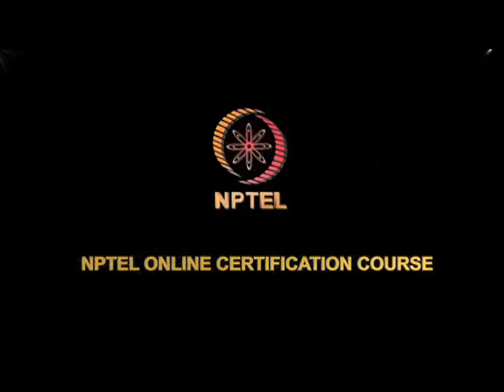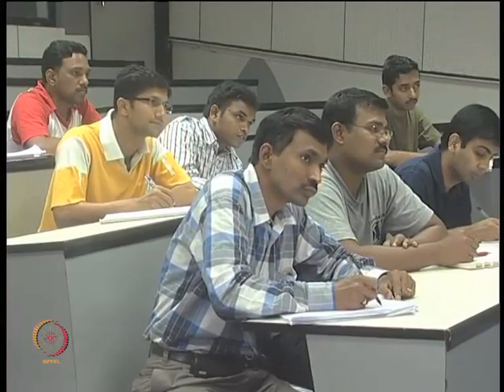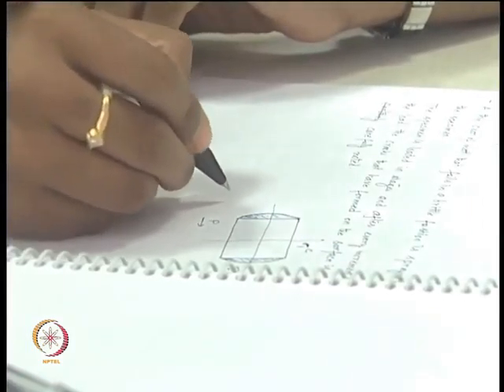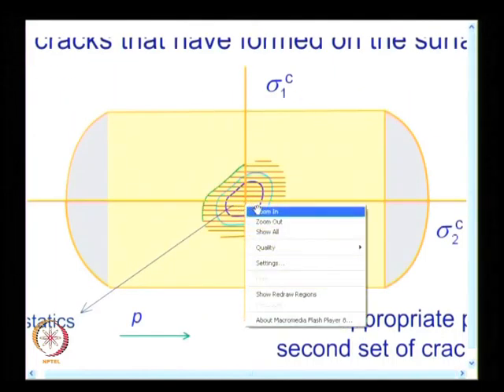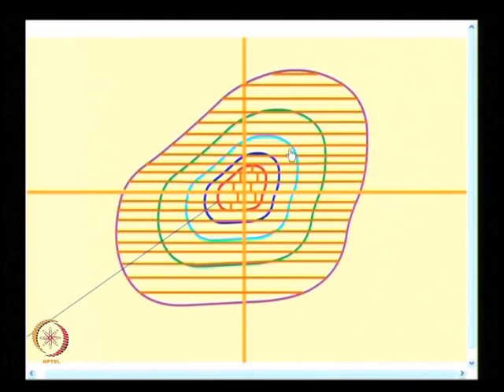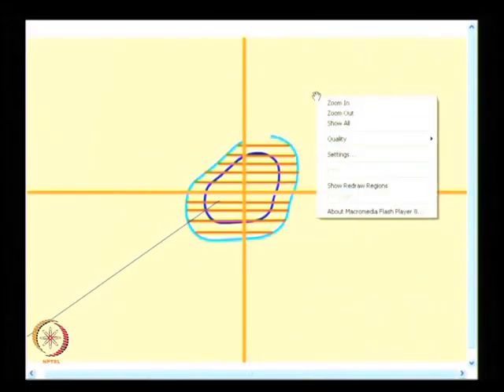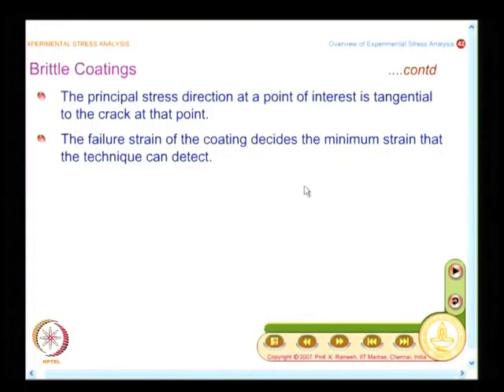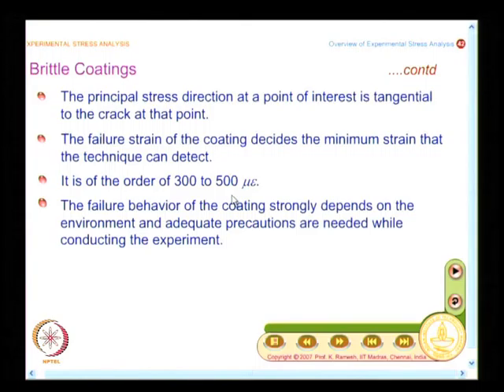Introduction to Brittle Coatings